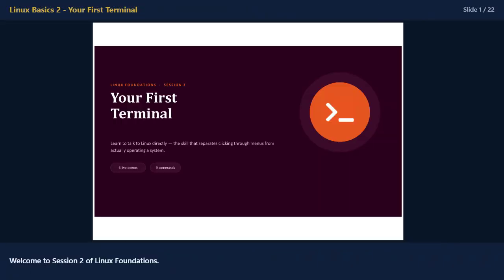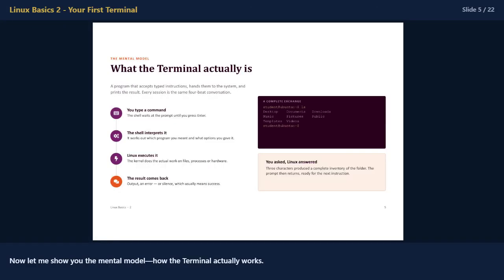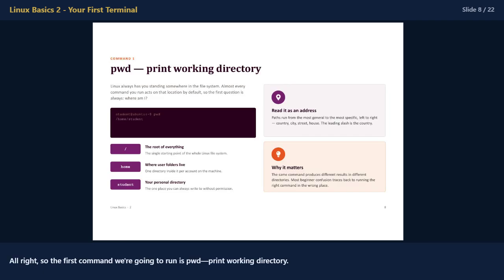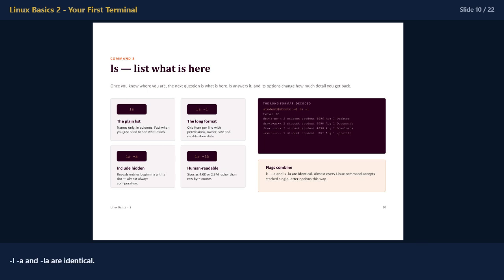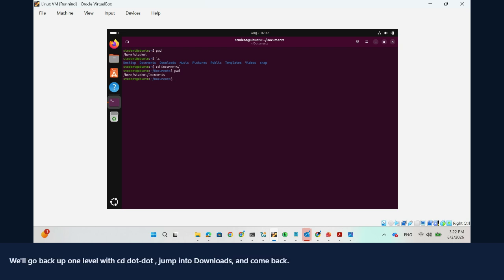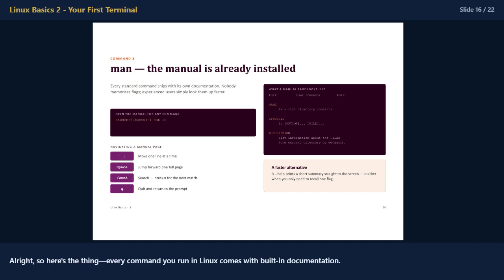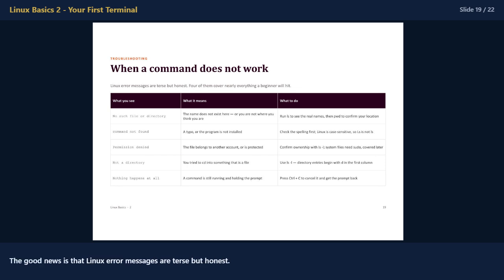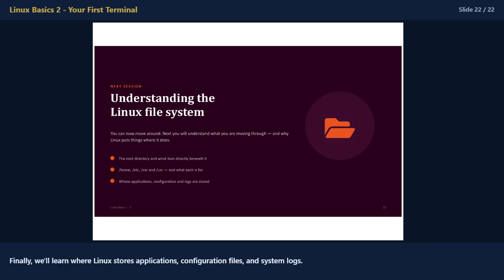Linux Beginner's Course A-Z [Lesson 2]: Hands-On Tutorial | Classify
Learn the basics of using the Linux Terminal in this beginner-friendly session.

In this video, you will learn how to open the Terminal, understand the command prompt, check your current directory, list files and folders, move between directories, clear the screen, and use Linux manual pages.

Commands covered include:

pwd
ls
ls -l
ls -a
ls -lh
cd
clear
man
whoami
hostname
date

You will also learn useful keyboard shortcuts such as Tab completion, command history with the arrow keys, Ctrl + L, and Ctrl + C.

This session includes practical demonstrations and a final challenge to help you build confidence using Linux without relying on menus.

0:00 Your First Terminal
0:44 What You Will Be Able to Do
1:28 Six Hands-On Exercises
2:15 Why Use the Terminal at All?
3:09 What the Terminal Actually Is
3:59 Live Demo: Opening the Terminal
5:26 Anatomy of the Prompt
6:13 pwd — Print Working Directory
7:07 Live Demo: Where Am I?
8:18 ls — List What Is Here
9:17 Live Demo: Explore Your Home Folder
10:43 cd — Move Around the System
11:44 Live Demo: Navigating the File System
12:57 clear — Keep the Screen Readable
13:54 Live Demo: Cleaning the Terminal
15:19 man — The Manual Is Already Installed
16:08 Live Demo: Using Manual Pages
17:15 Three Habits That Make You Fast
18:14 When a Command Does Not Work
19:22 Everything From This Session
20:04 Challenge Lab: No Notes, No Menus
20:55 Understanding the Linux File System